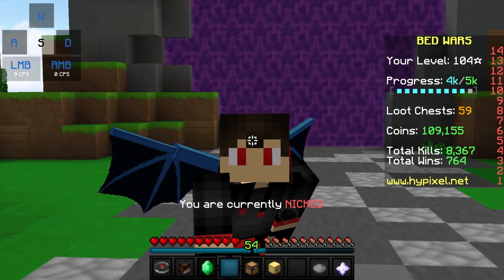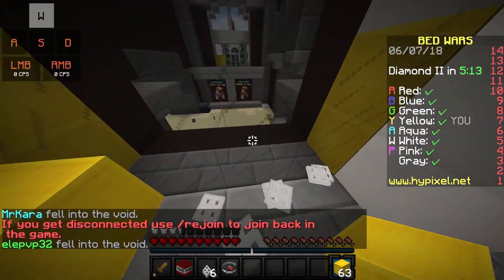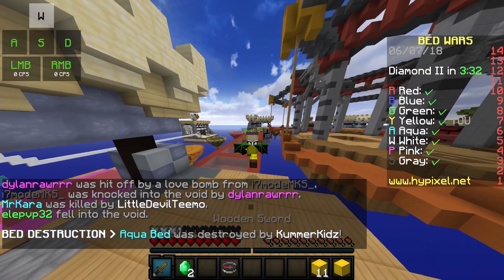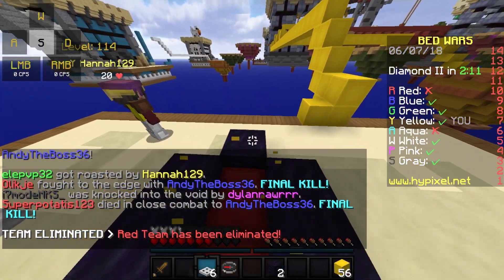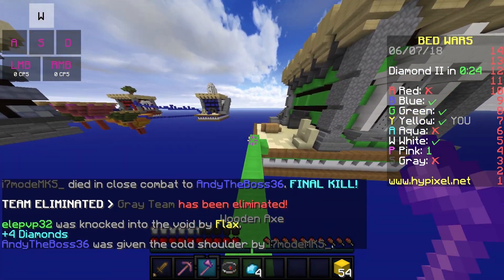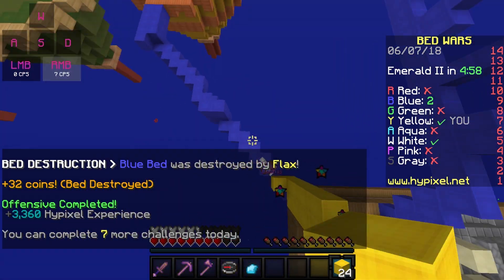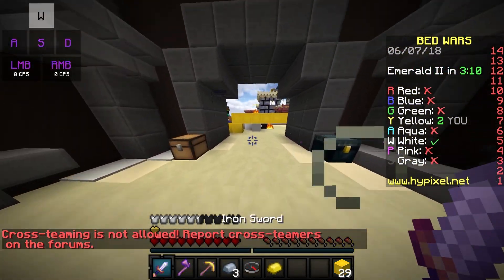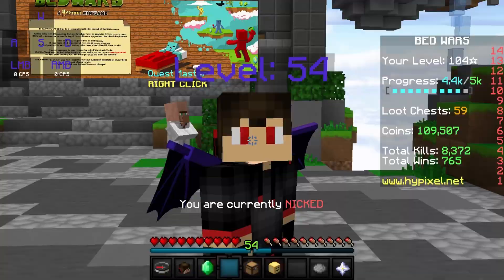GLITCHED Item Bed Defense in Bedwars! (Minecraft BEDWARS)